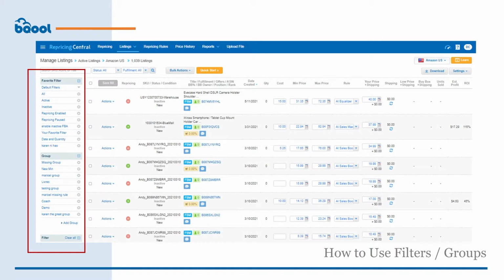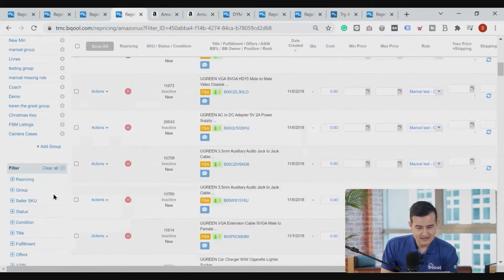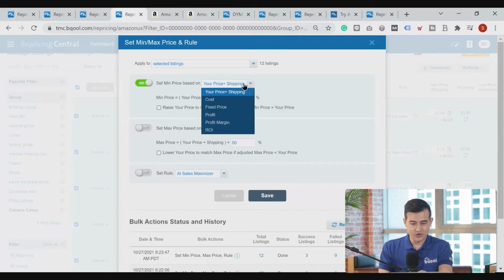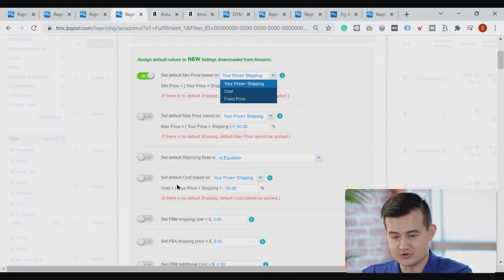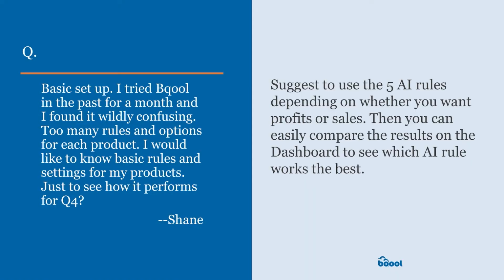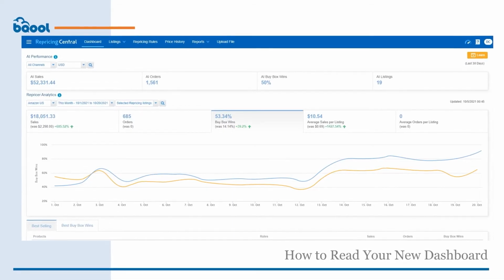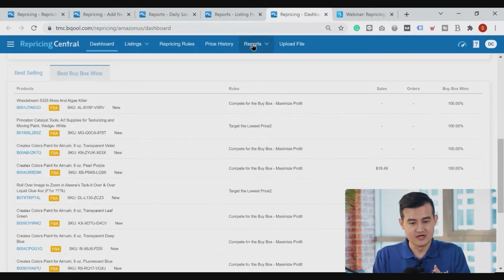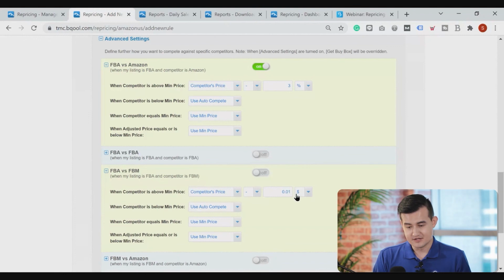Free Tutorial Dashboard and Report Updates: BQool Onboarding Webinar + Live Q&A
🎥 Our BQool Repricer expert and host Samuel is live again to introduce you some new tips and new features. In this live webinar, we also answer all the new questions submitted by you, our audience, to help you stay competitive during this holiday season.

Skip to a section:
00:00 Intro
00:55 Module 2.1: Manage Listings + Filters
04:28 How to Check Which Listings That Are Not Earning?
06:37 How to Bulk Set Min/Max and Rule
11:58 How to Set Min & Max Automatically from Amazon Using General Settings for New Listings
15:14 How to Bulk Upload Min/Max and Rule in Excel
16:10 Q&A Session I
23:37 Module 4: Business Reports
23:48 How to Read Your New Dashboard
25:50 How to Read Your Daily Sales Report
26:51 How to Read Your Listing Performance Report
28:16 How to Check Your Price History
28:47 Q&A Session II

🤙 ▬▬▬ 片看不够？ B 站还有！让 BQool 手把手带你爆款做大卖梦 ▬▬▬